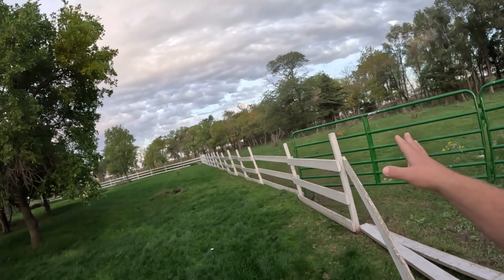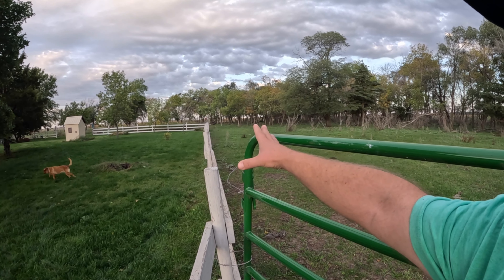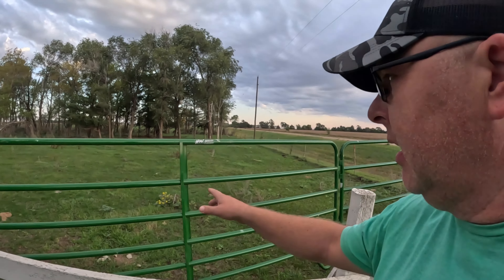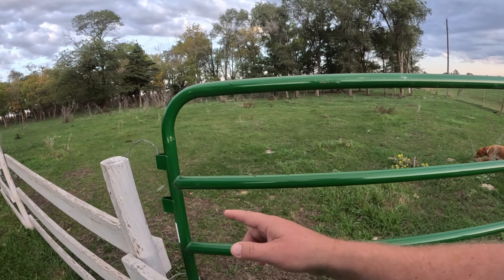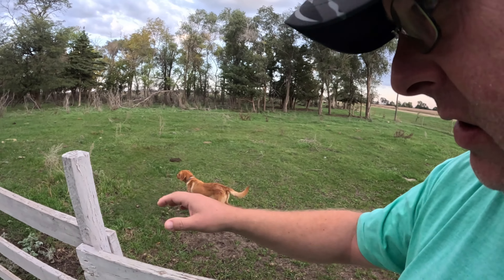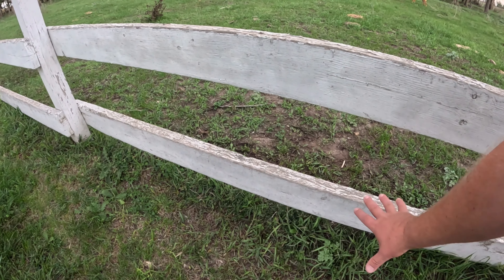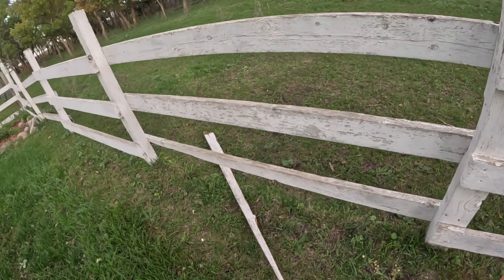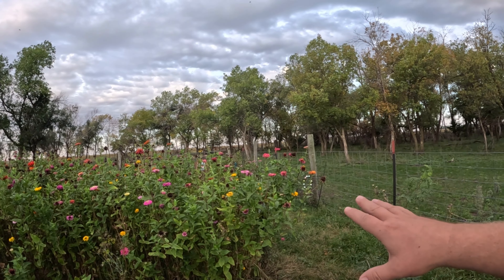COWS ESCAPE!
Hanson County Escapees